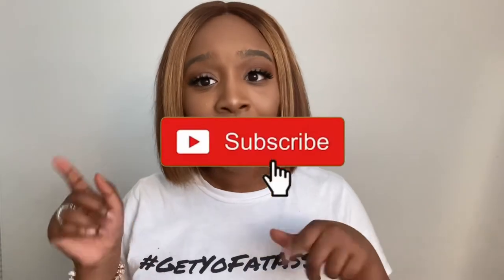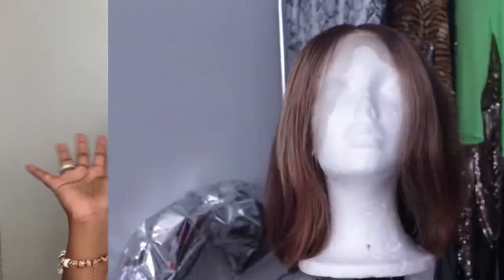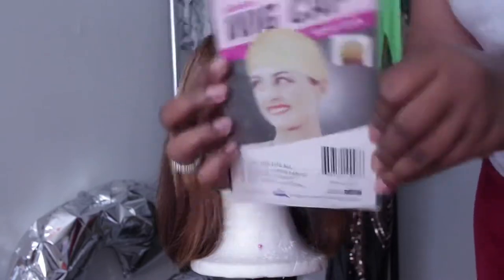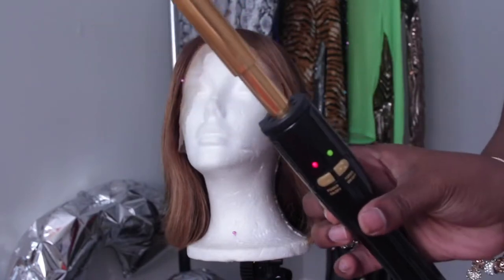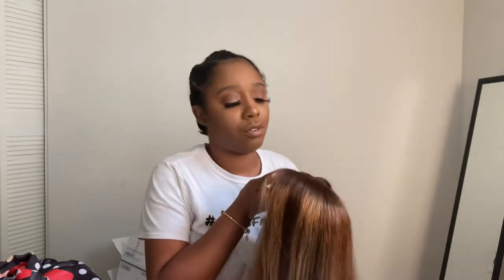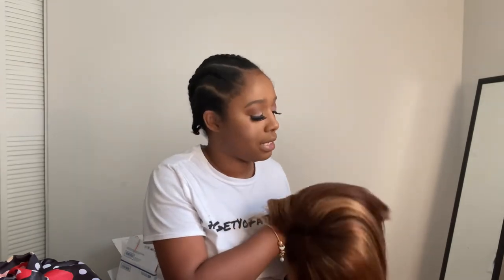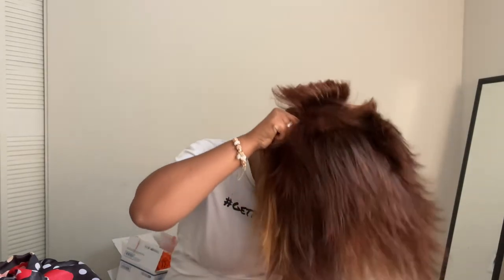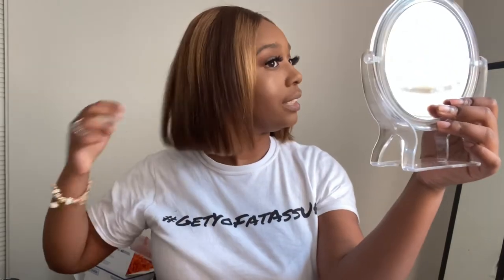AFFORDABLE PREHIGHLIGHTED WIG | AMAZON BEAUTY FOREVER HAIR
Hey everyone!
I received my new highlighted pre-customized wig from BeautyForeverHair and decided to do an unboxing/install video for you guys! I hope this was informative for you guys who want to get into wigs. This wig was very affordable!

HAIR DETAILS:
link to the same hair on the video